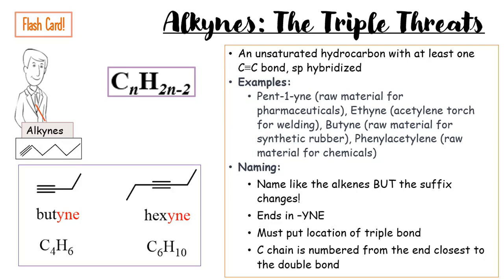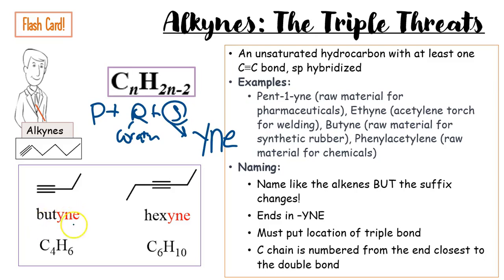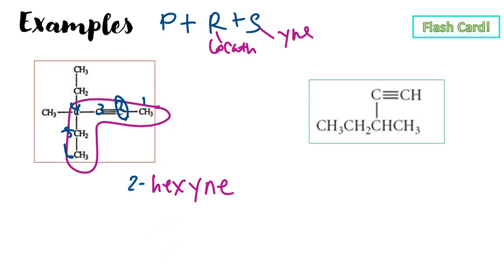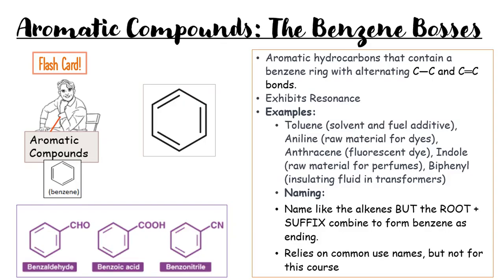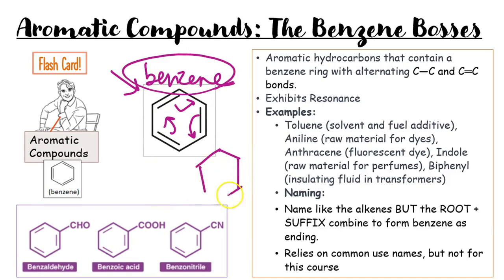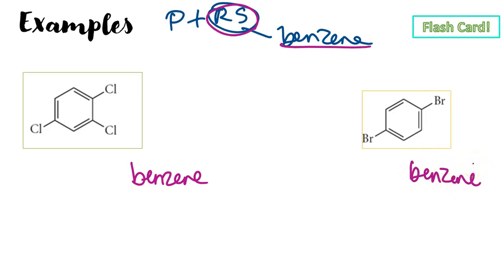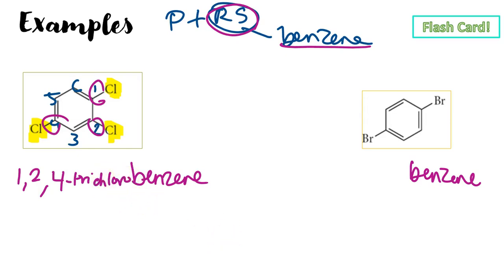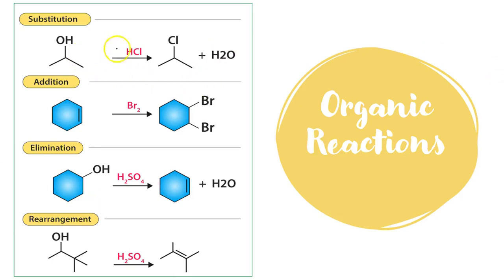Alkynes and Aromatic Compounds